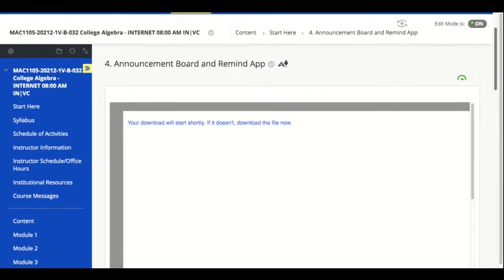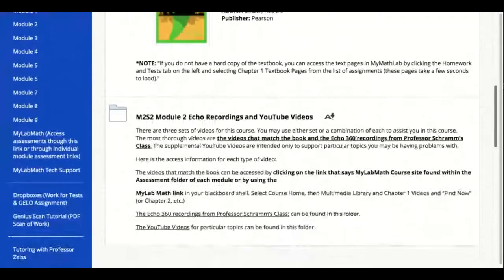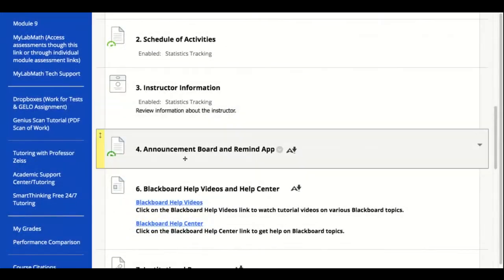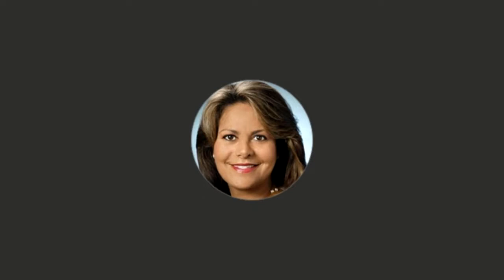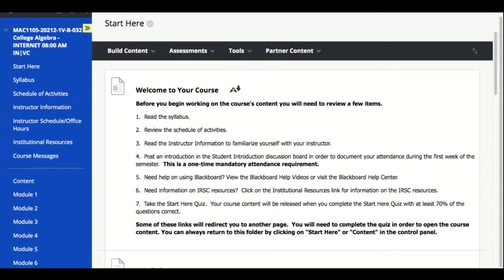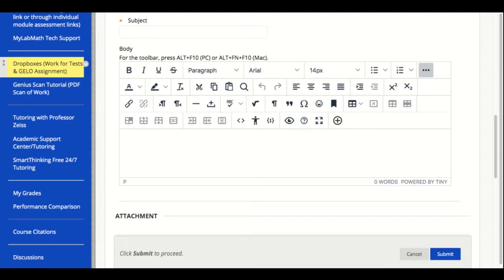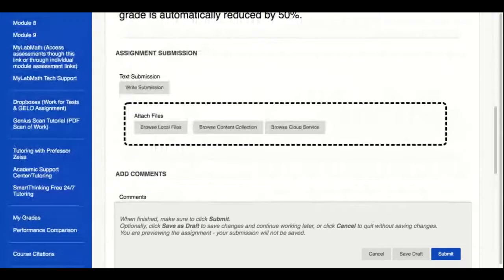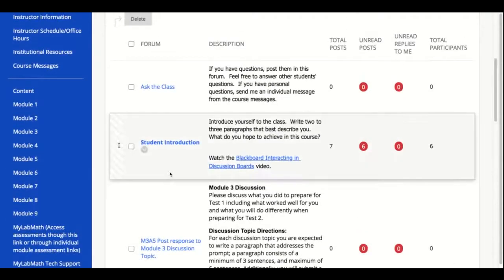Orientation BB Shell MAC1105